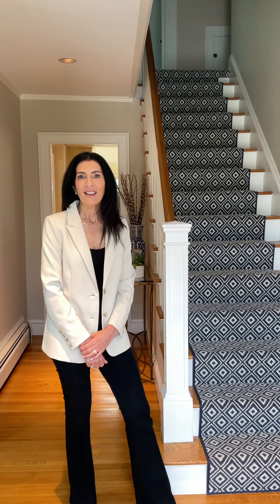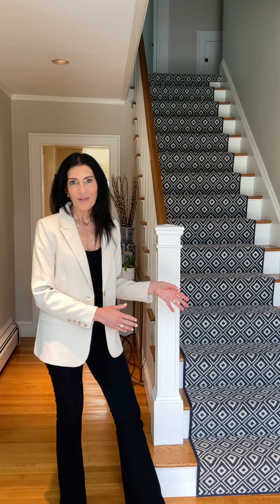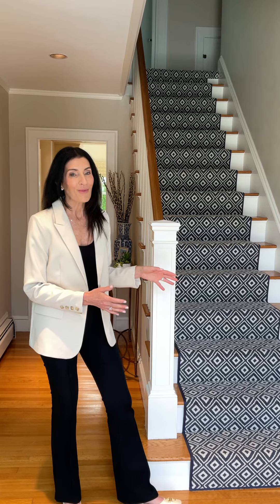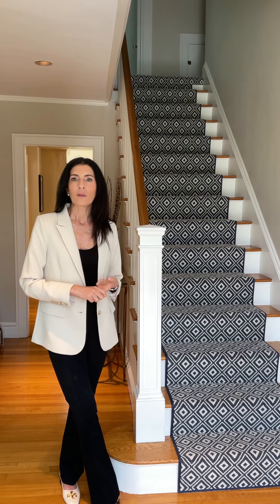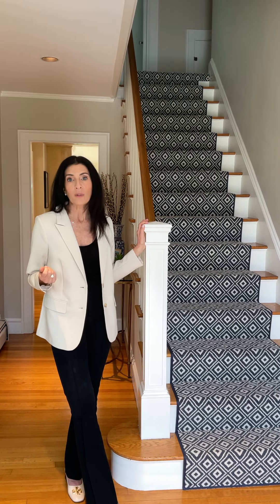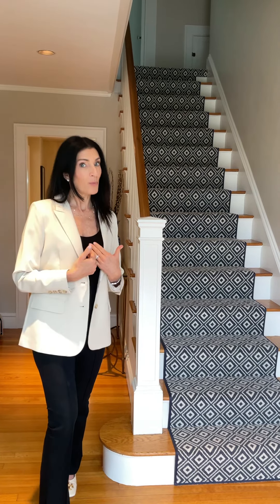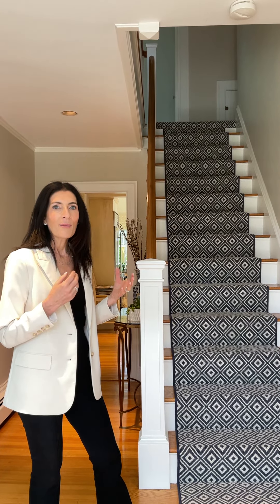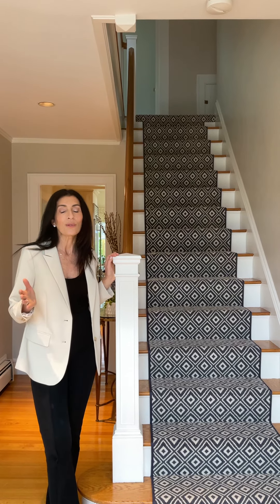DIY carpet refresher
Need to freshen up your entryway, but don’t want to do a whole renovation? Consider fresh carpeting on your stairs! It can create just the wow you are looking for.